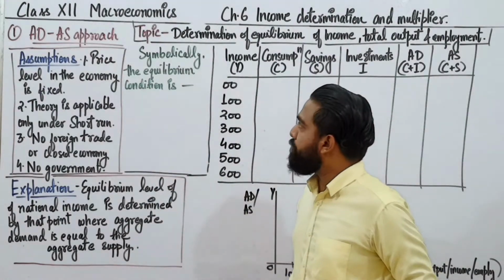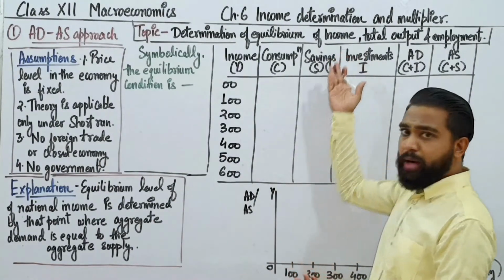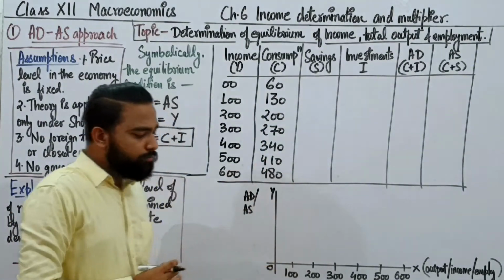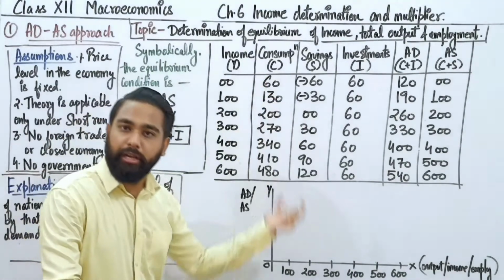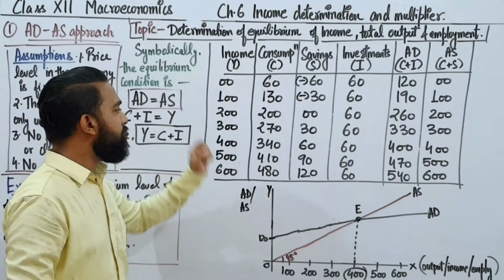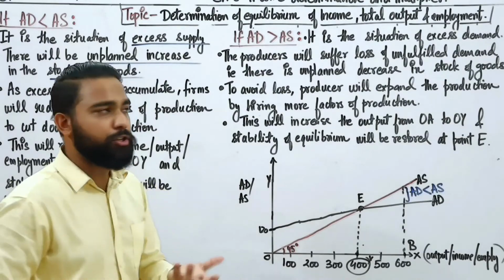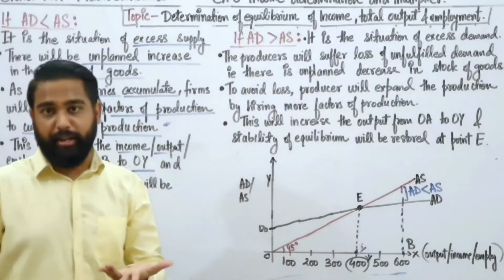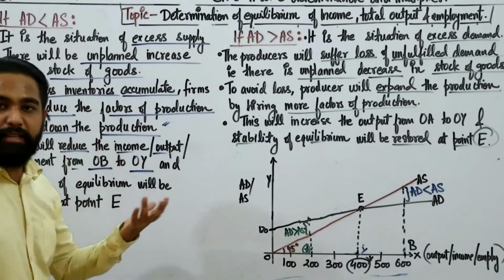AD - AS approach | Determination of equilibrium of income, total output and employment